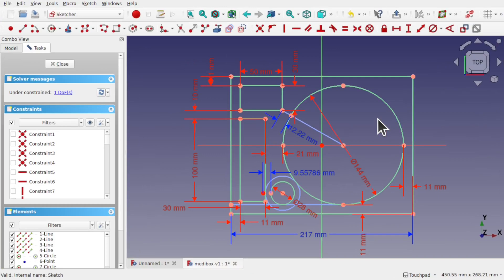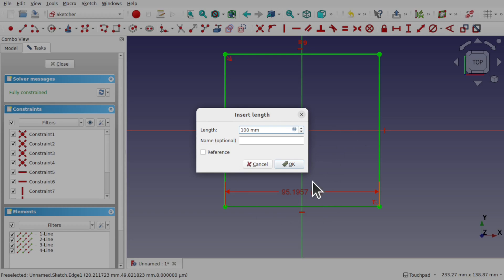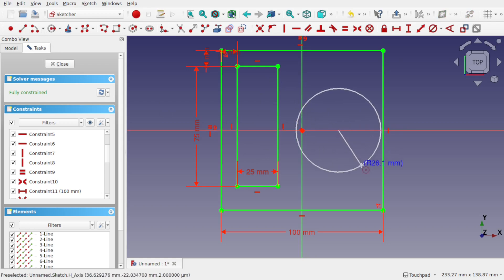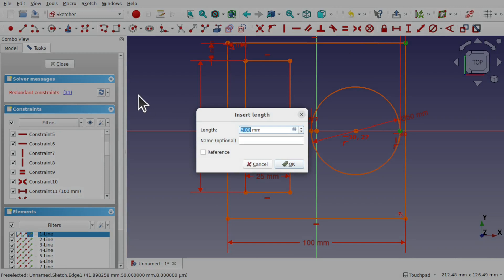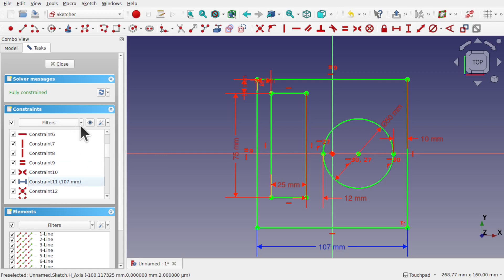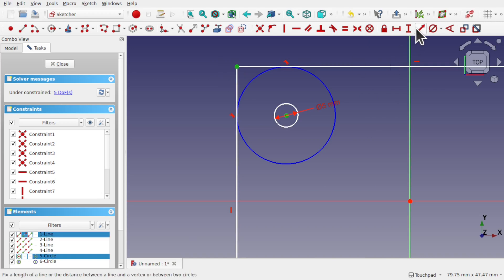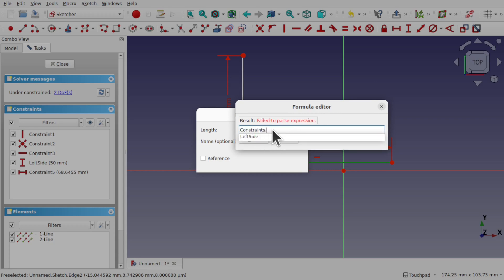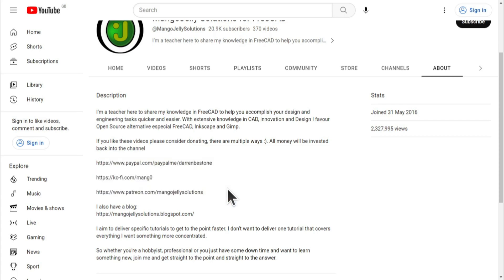FreeCAD For Beginners | 46 | Sketcher Reference Constraints. What are they and how to use them.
The freeCAD sketcher has a number of different types of constraints and one they can confuse beginners is the Reference Constraint.  Why does FreeCAD have this and what can it be used for.  This video will answer that question.